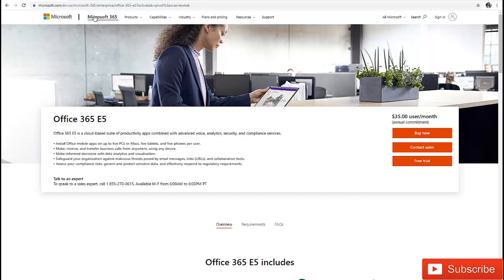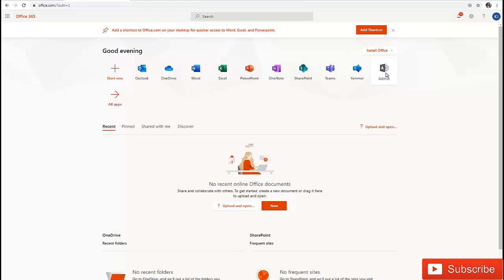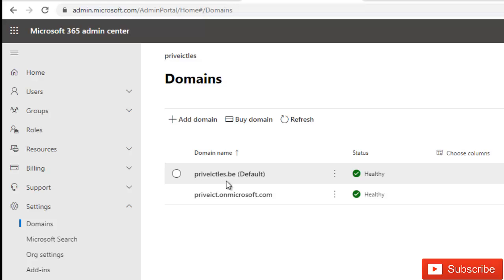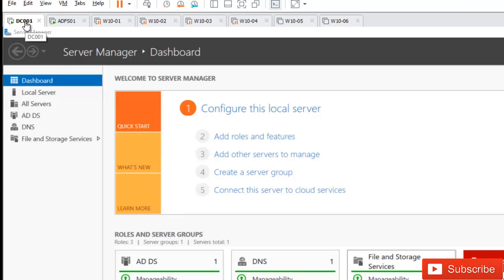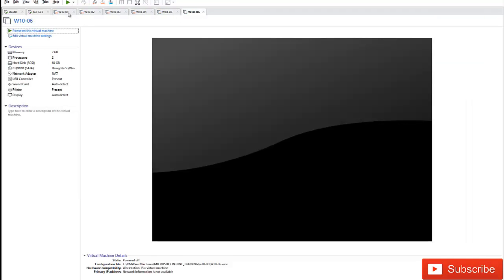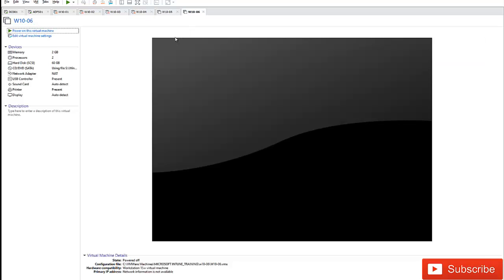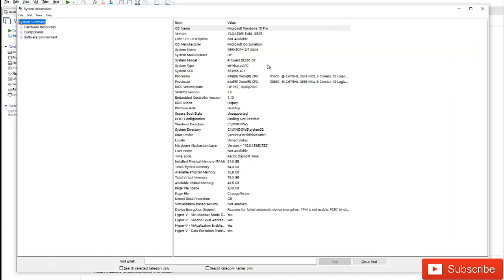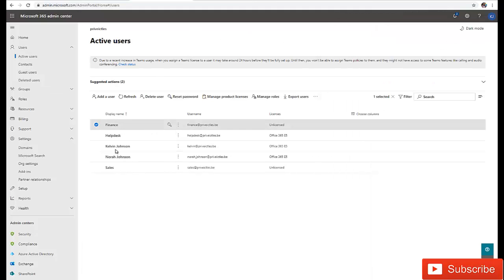Microsoft Intune Training Part 2 - Build your Lab to Follow-up on Microsoft Intune Training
Microsoft Intune Part 2 - What do you need to practice on Microsoft Intune Training? This video explains the infrastructure you need to follow-up with Microsoft Intune / Microsoft Endpoint Manager.  Practical.